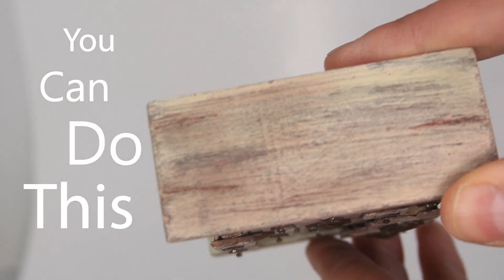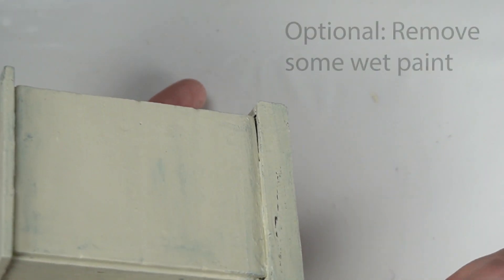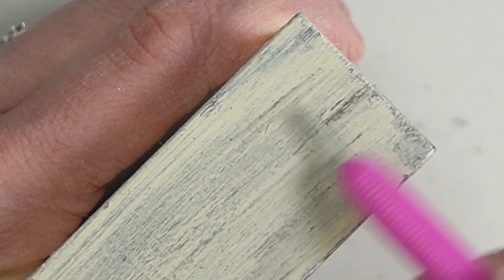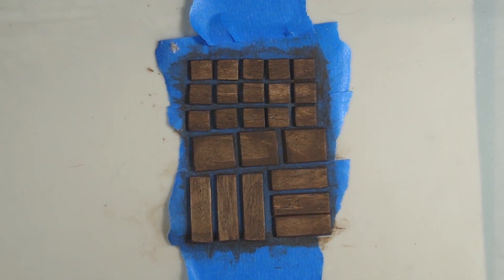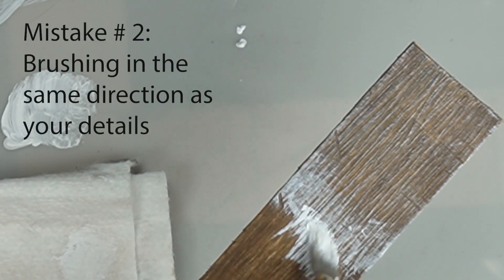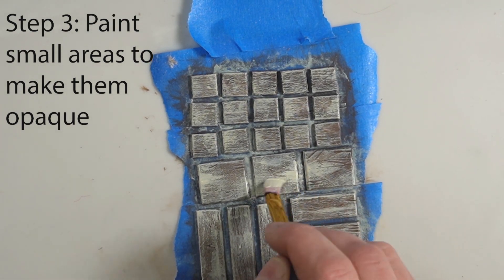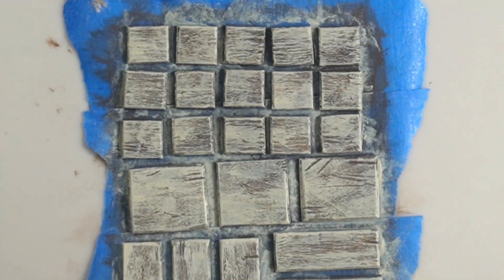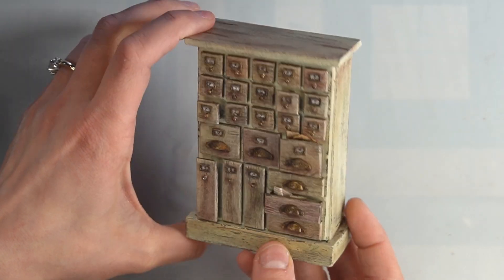This is a GAME CHANGER For Miniaturists- Two Rustic Paint Techniques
Hi! My name is Shyra of Queen City Minis.

I will show you step-by-step how to create two rustic paint effects using simple materials and techniques. All you need is cheap acrylic paint and chalk pastels. The end results are impressive, but the process is very simple. Don't be intimidated. These techniques were able to make a cheap, Dollar Tree dresser look like an antique.

Chalk pastels are cheap and are an excellent investment. You can buy some on Amazon for $6 or so for 48 colors. I don't have any links to share but I'll share some advice: do not buy oil pastels for the technique described in the video. Oil pastels will not work for this purpose because they aren't dry and chalky.

I have been toiling away learning how to film and edit videos for YouTube. I have lots of projects planned. I plan to do more Dollar Tree furniture makeovers, lots of tutorials for creating miniature accessories and furniture, tutorials, book nooks and dioramas. I also have Harry Potter projects planned including the Gryffindor Common Room.

Shyra